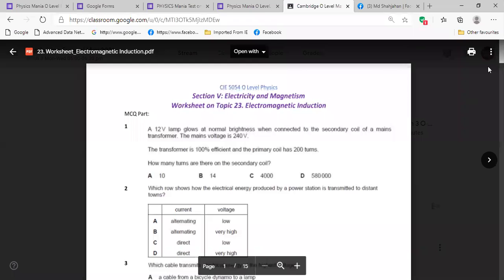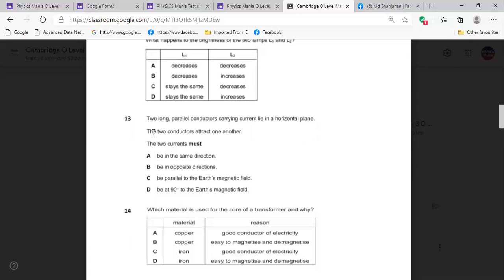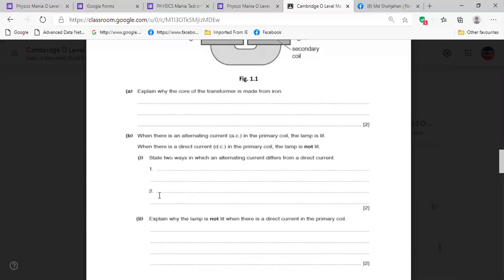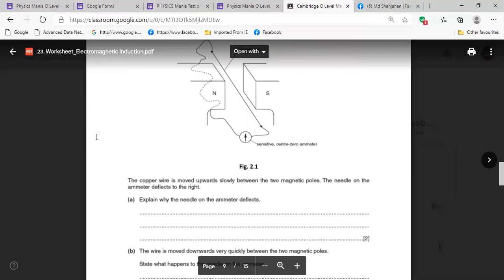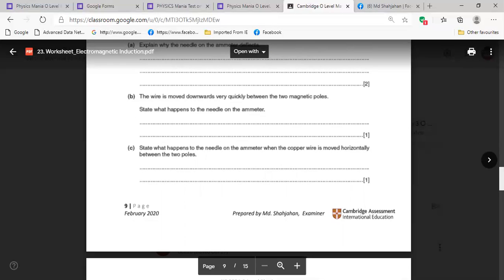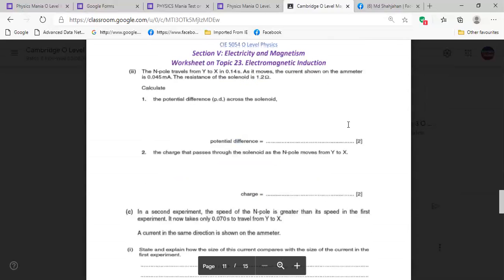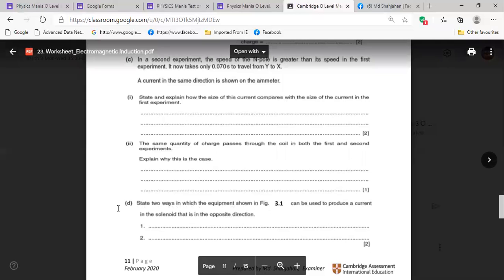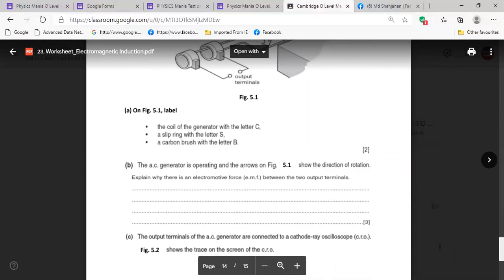Physics Mania Batch 3 O Level May'21 02 11 2020 Part 2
Solving worksheet on Topic 23[MCQ part (7-18), SQ(1-3)]